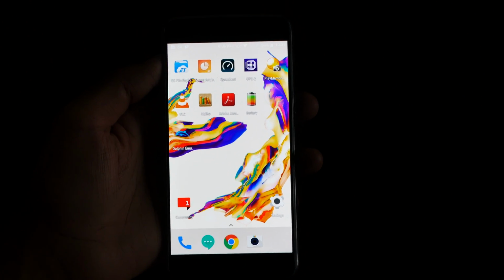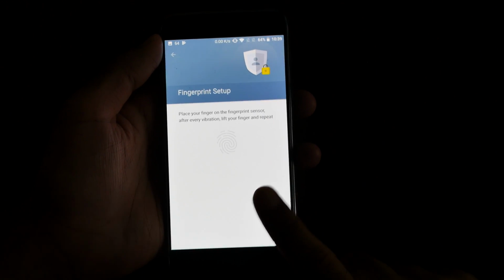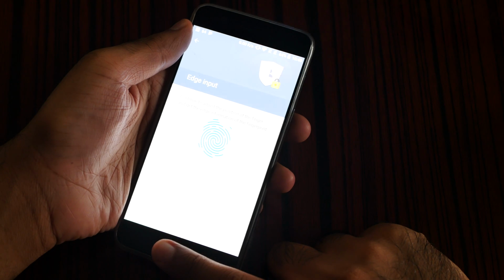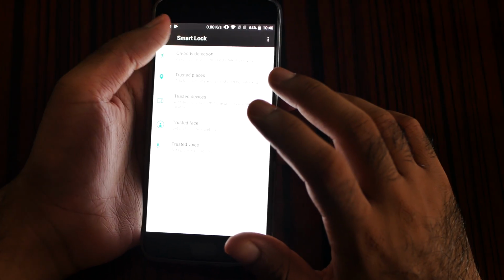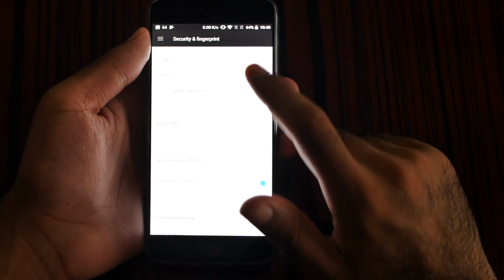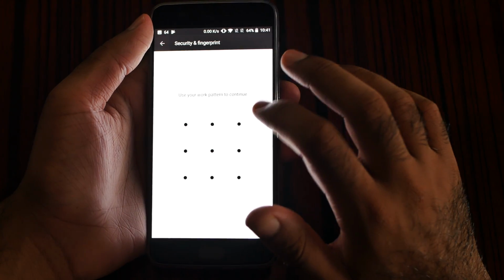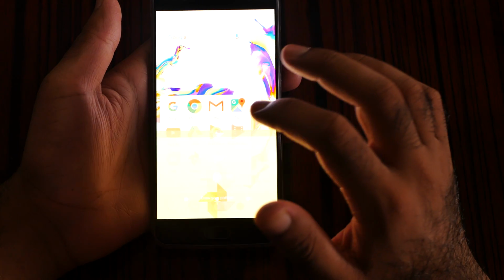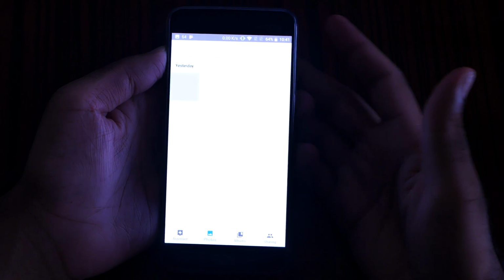💡OnePlus 5 Tips🔨: Security & Fingerprint | App Locker! 📼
🔺USA OP5
OnePlus 5 Security & Fingerprint for You by Jimmy a Geek and welcome to OnePlus 5 Tips & Tricks Video Series.

The OnePlus 5 Fingerprint Scanner is the fastest in the world and you can set up your fingerprint in the OnePlus 5 Security & Fingerprint.
Also you can use the App Locker to lock some of your apps with in your OnePlus 5 phone.

This Video is Recorded with:
🔶Panasonic G7
🔷RØDE VideoMicro
🔶BeachTek DXA
🔷25mm F/1.7 Lens

🍁Best Phones